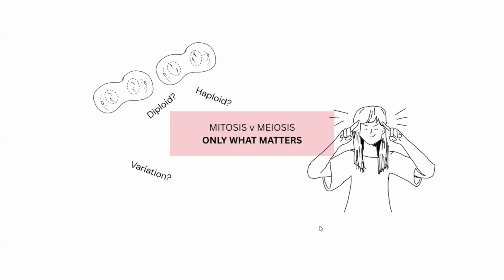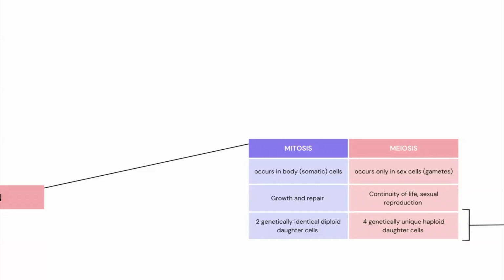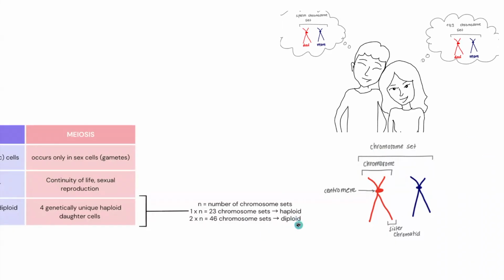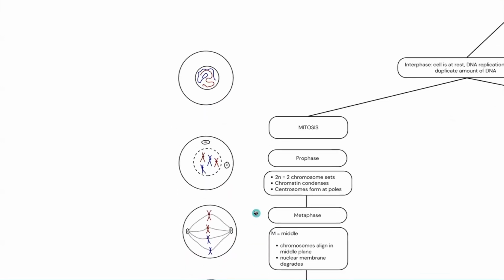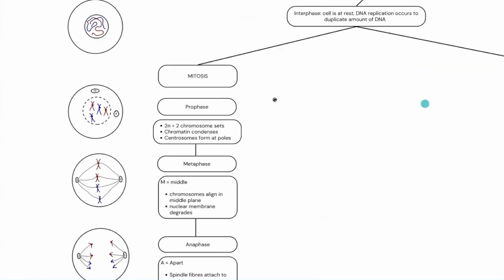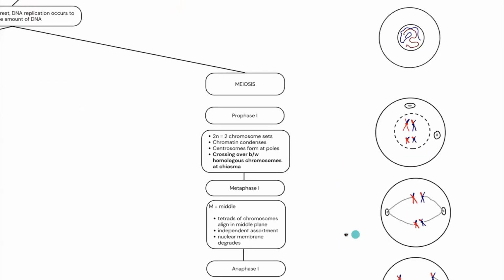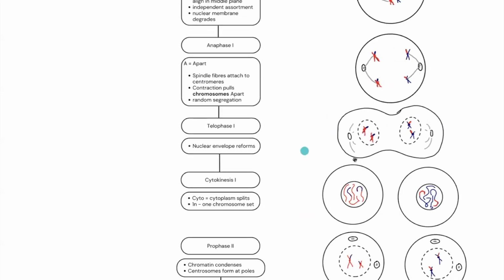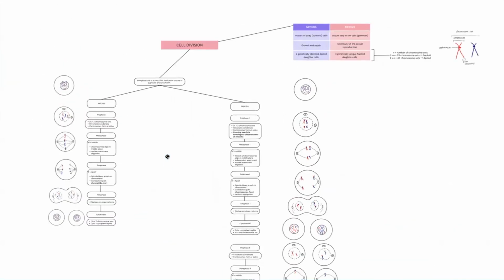Mitosis v Meiosis I EVERYTHING you NEED to know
👉 High-yield summary & mnemonics
✅ ACE any question in medicine, university or HSC